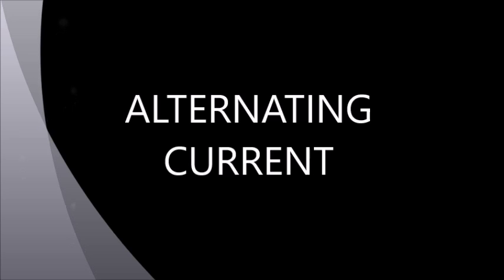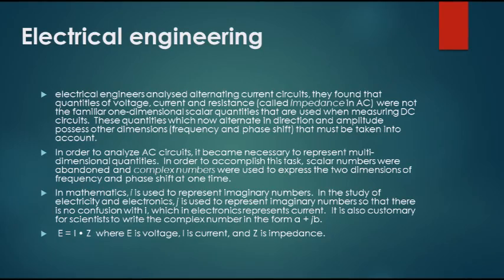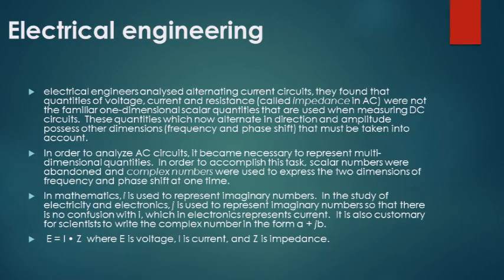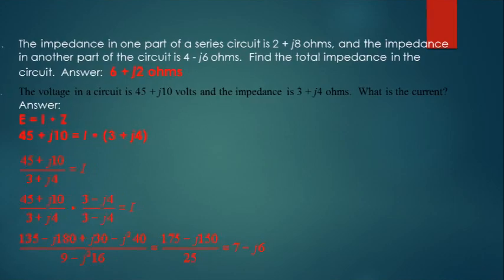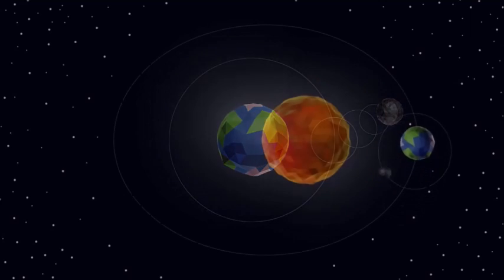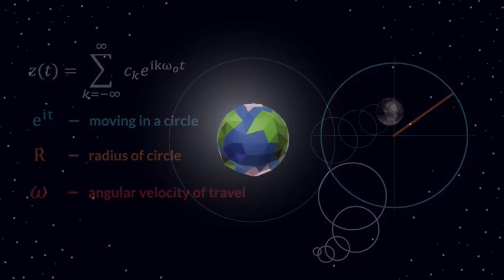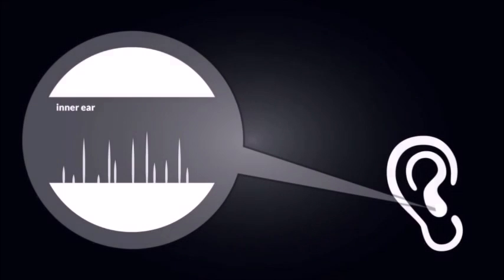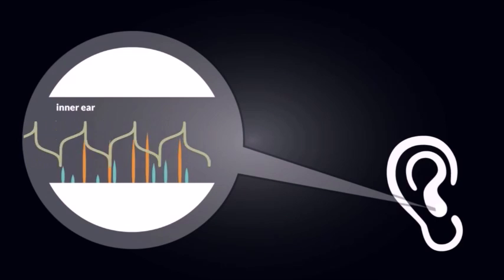Math 3 Application Puding Pau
Math 3 project